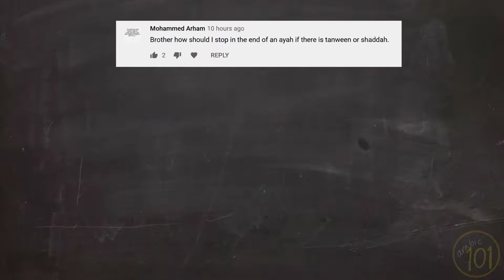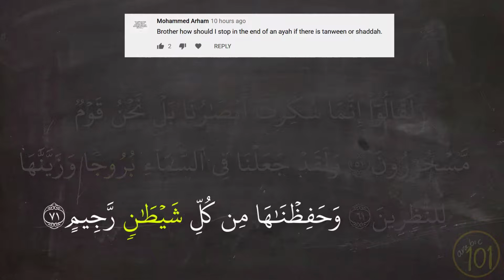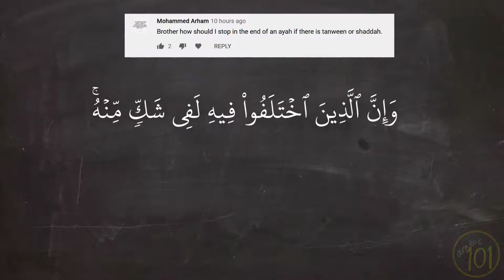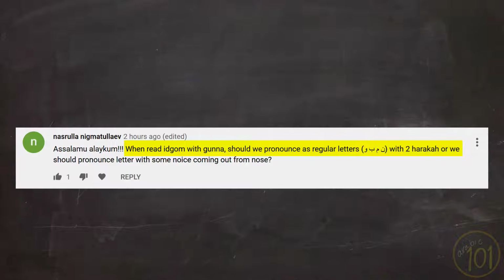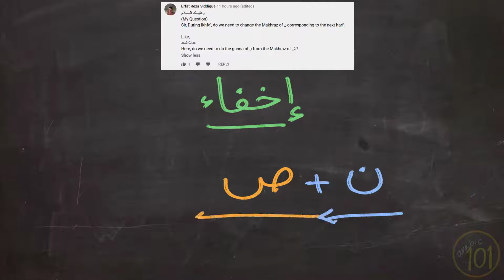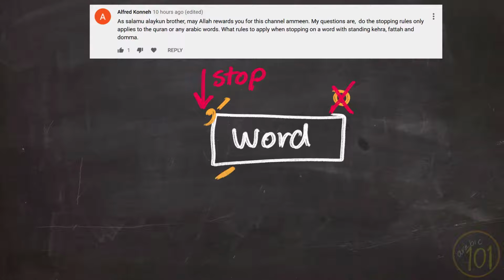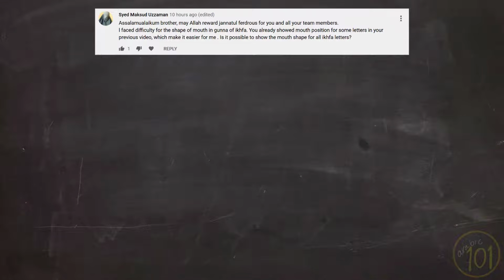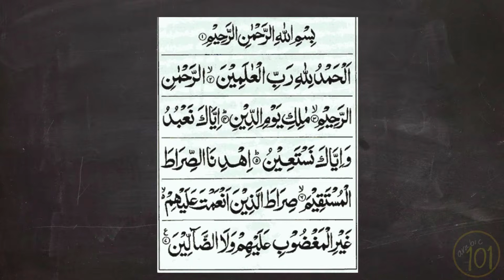The BEST 30-day Program for Tajweed - DAY 15 | Arabic101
DAY 15:
STAGE TWO - SESSION SEVEN

Today's session is about answering your questions about Noon sakinah and other related topics.